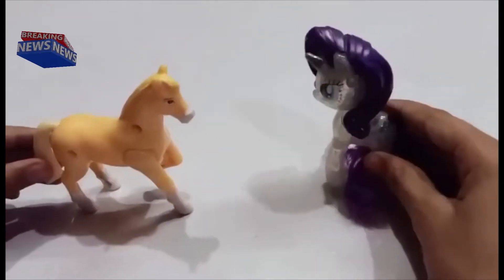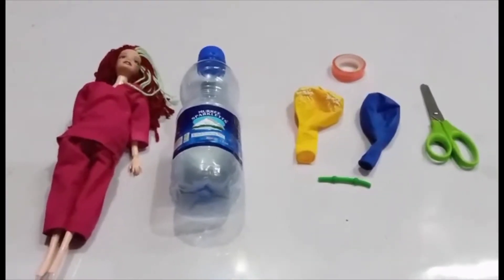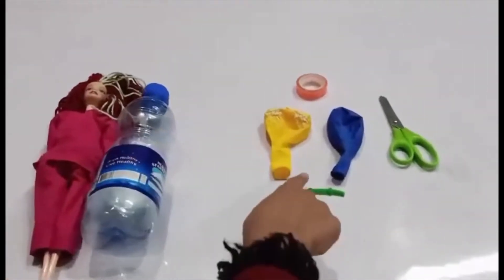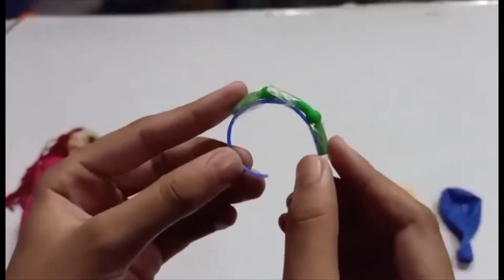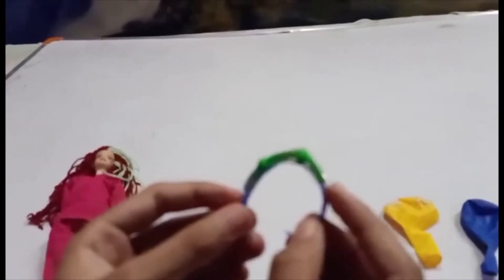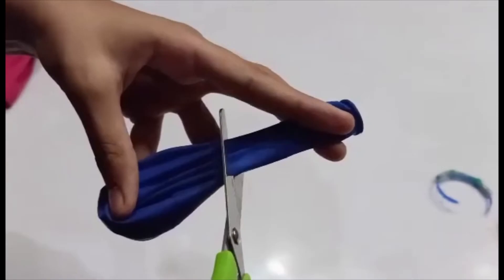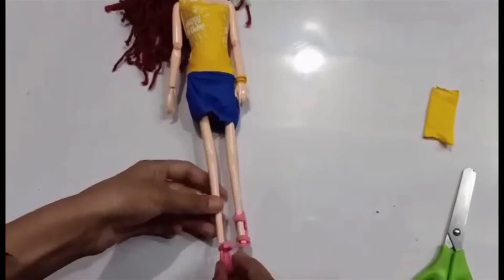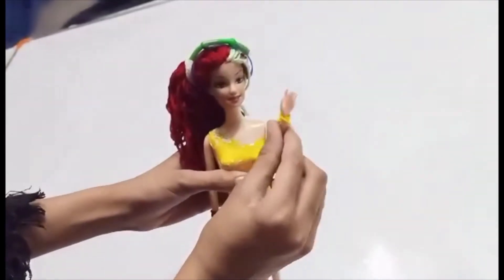Barbie Doll - Birthday Outfit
This video has been made by a 10 year old to demonstrate how girls can easily create stunning outfits with balloons even and decorate their dolls.